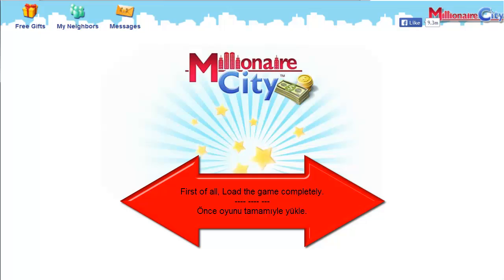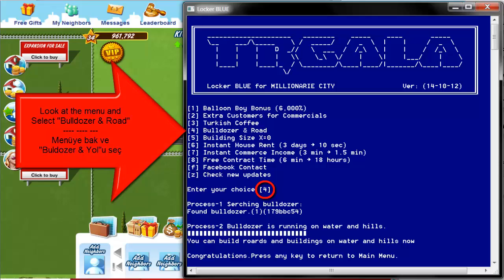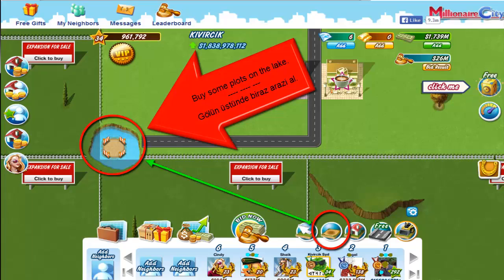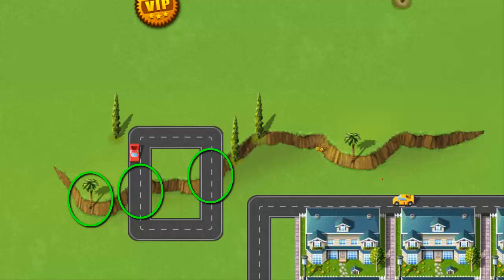Locker Blue for Millionaire City - Bulldozer & Road